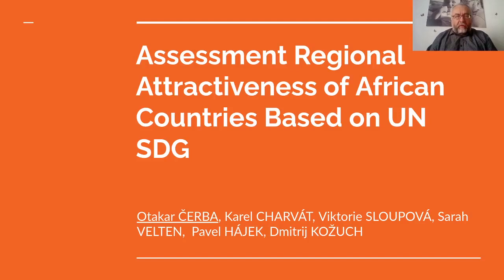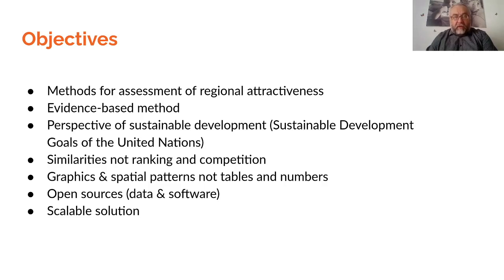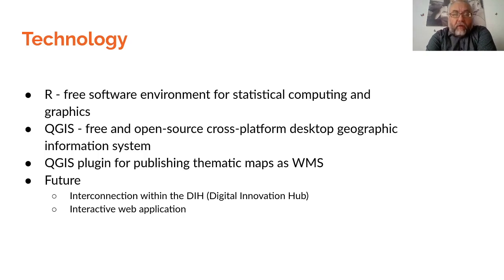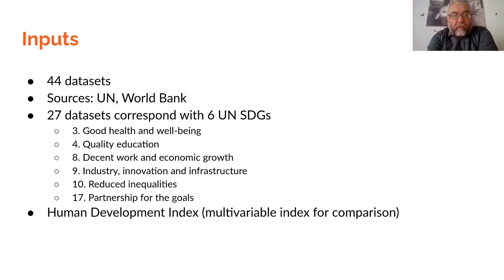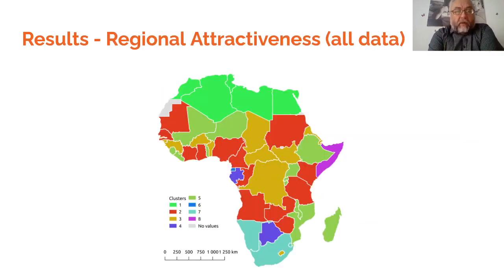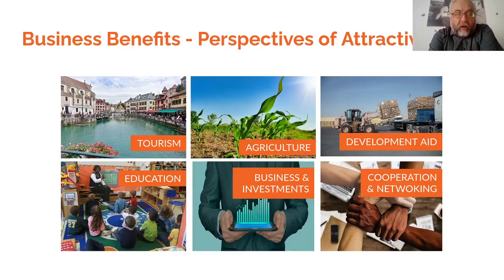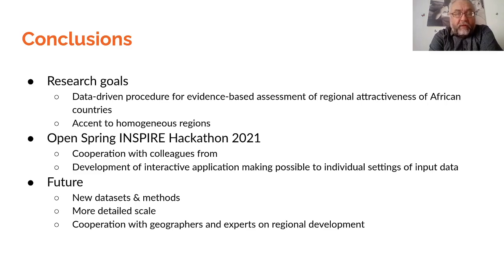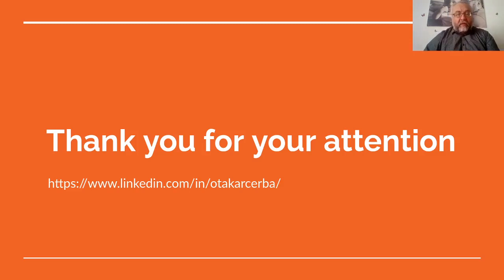Assessment Regional Attractiveness of African Countries Based on UN SDG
Otakar Cerba, Plan4all z.s., Czech Republic presented "Assessment Regional Attractiveness of African Countries Based on UN SDG" during IST-Africa 2021 Session 6: Global Development on 10 May 2021